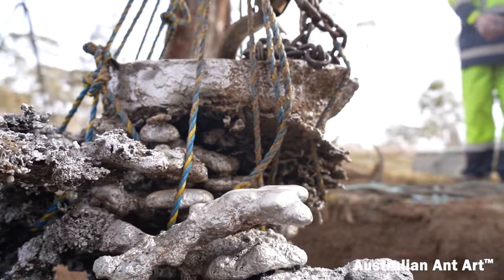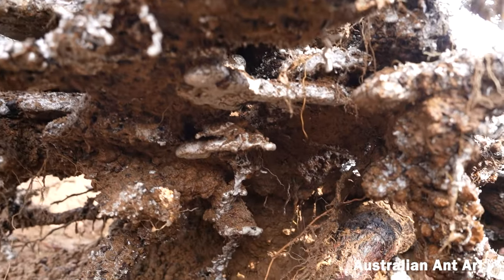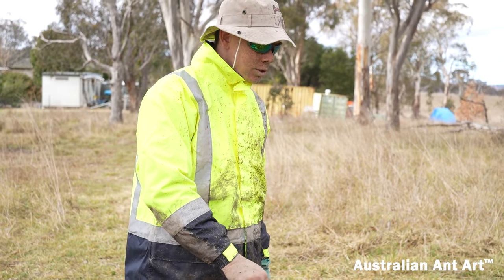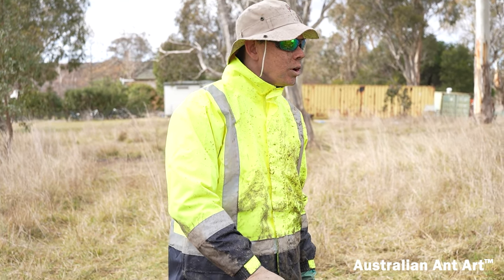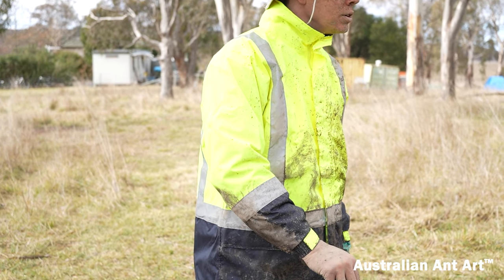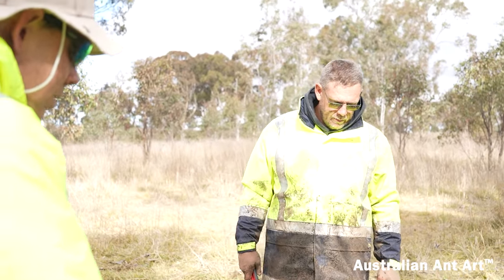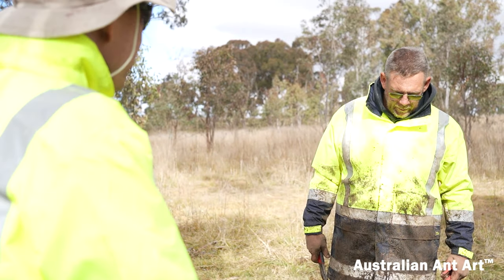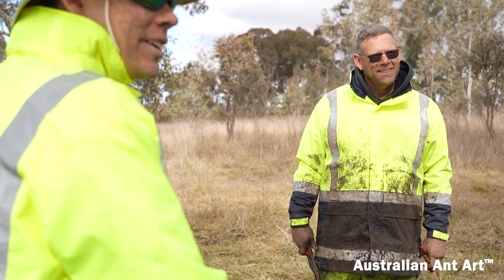Bonus Clip - Bull Ant Nest structure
Chris explains bull ant nest structure and discusses with Stephen possible challenges of digging out their 125 kg castings without breaking it. This is a bonus clip from the casting done by Australian Ant Art™ for the Queensland Museum's Insect Agency Exhibition opening in September of 2023.

Video shot by Jim A. Barker, Twelve Points Photography. Find his work at twelvepoints.photography or Instagram.com/thejimclasshero.